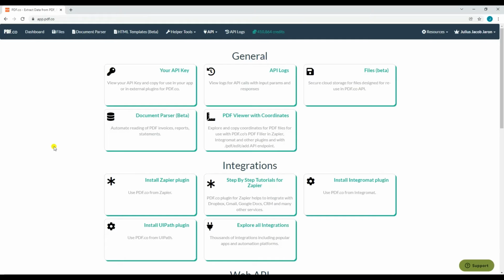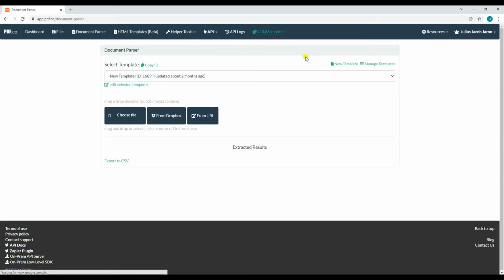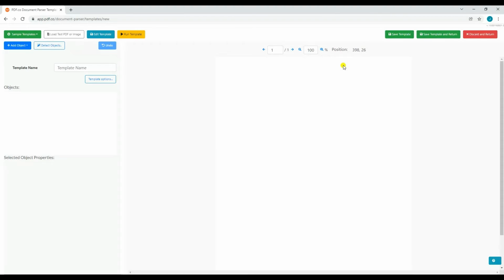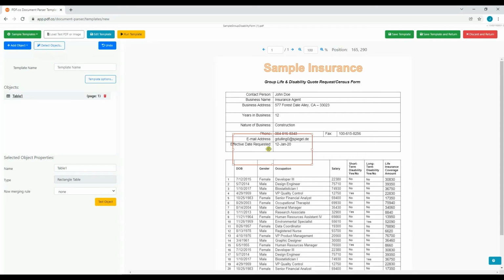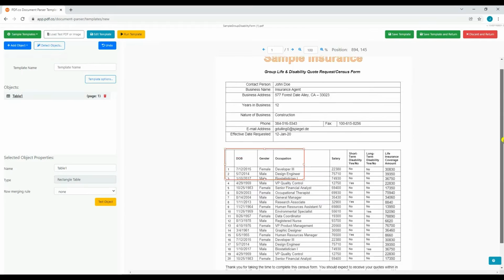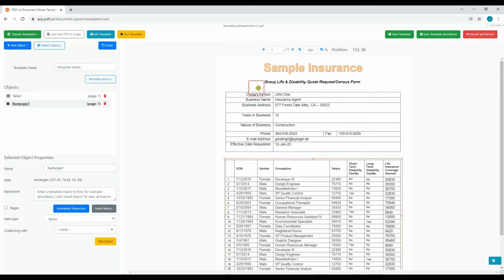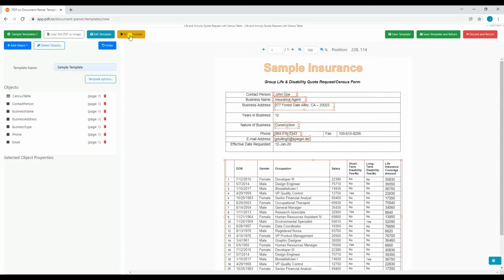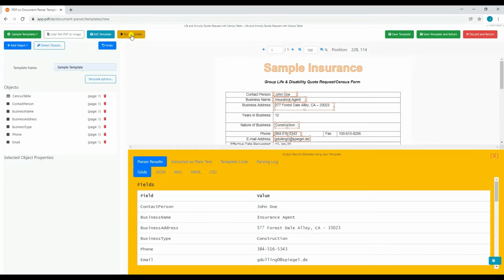How to Parse a Group Disability Form using PDF.co Document Parser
Here's how to parse a group disability form using PDF.co Document Parser.

Document Parser offers affordable and automated data extraction from documents and forms. Learn how you can extract data from PDF based on advanced search. For more details and source code, visit our API docs and other business tools at PDF.co API platform.